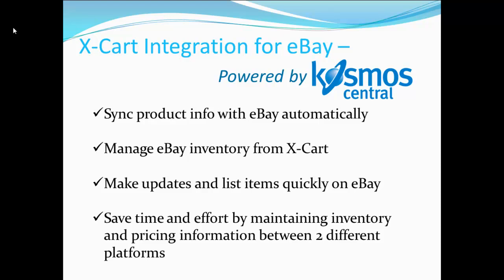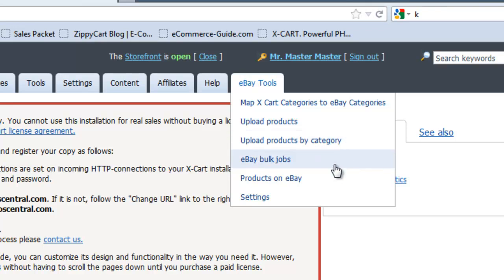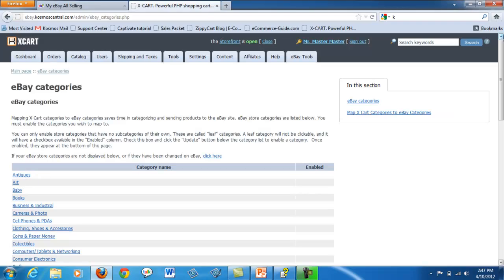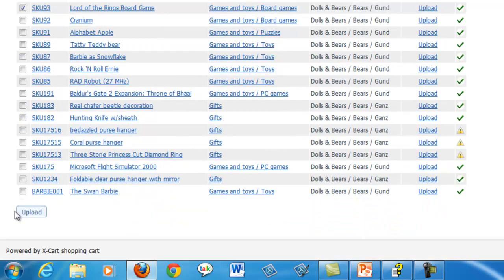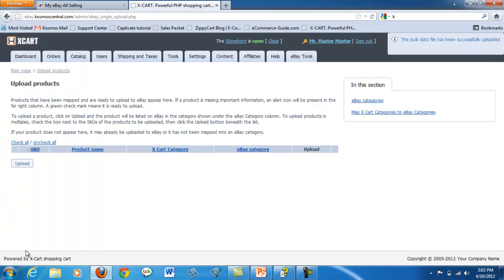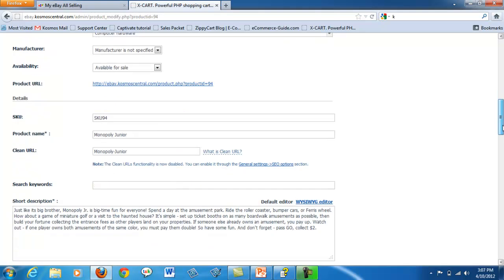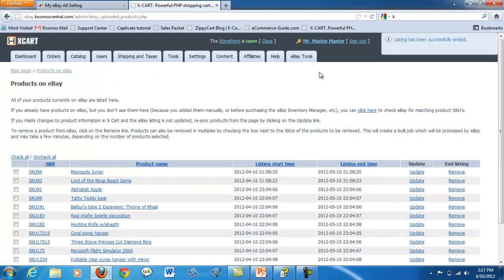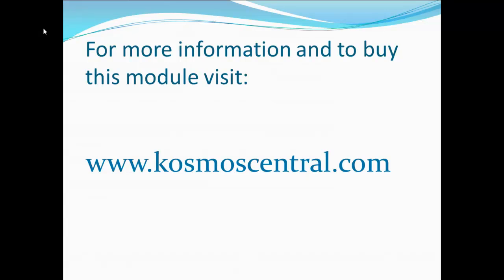eBay Integration for X-Cart (long demo) by Kosmos Central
This is the long demo video for X-Cart Integration for eBay Powered by Kosmos Central. This video shows how to map cateories, upload products, see your eBay bulk jobs, your products on eBay, and your settings. Manage sales from eBay and your online store in one location.
X-Cart Integration for eBay is the Fastest and Easiest way to manage inventory, pricing and order processing for eBay and your online store.